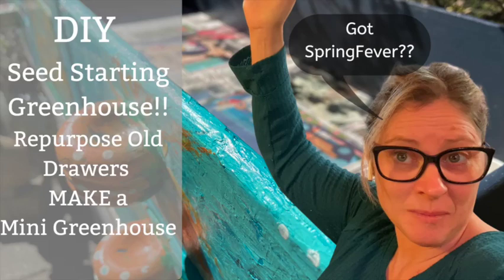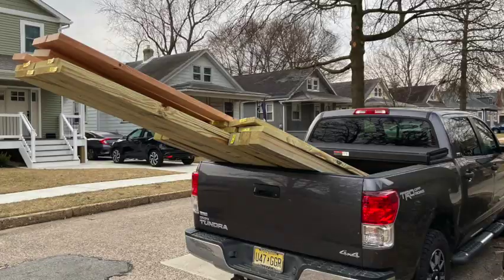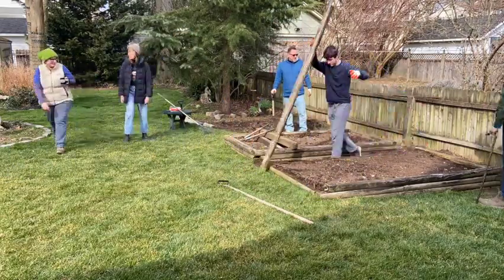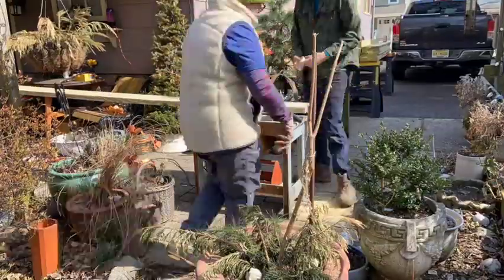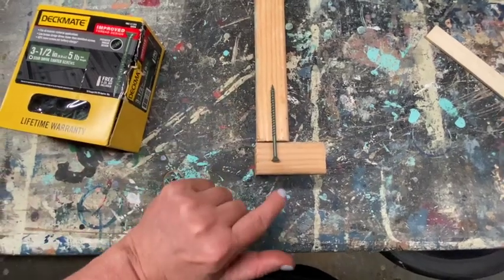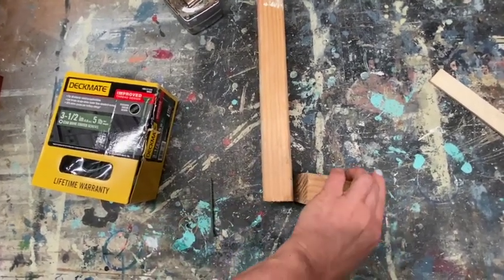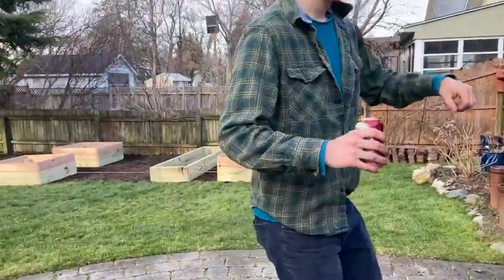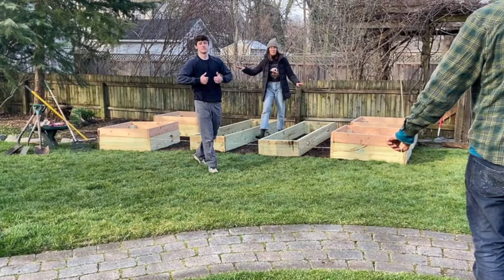Home and Garden | Building Raised Garden Beds |DIY Garden Bed |The Gardener Scott Method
Taking a quick break from Furniture recreations to Build some Raised Garden Beds! Building Raised Garden Beds is not complicated, takes a day or so to build and keeps your garden looking neat and tidy. I switched over to raised beds about 10 years ago because I wanted to elevate my working space to save my back as I get older.
Raising up your garden is a great way to reduce the strain on your lower back.
I chose 3x3 beds because I feel this size is the most manageable. I'm only 5'2" and so a 4 x 8 bed is still a bit too difficult to reach into for me.

I followed Gardener Scott's Advice on building these beds and you can see his video here. I also embedded it into my video.

Materials I used:
3x3 Boxes as Follows:
2x10x12 Treated Pine lumber for ground contact layer x 4
2X6X12 Natural Fir lumber for second tier of vegetable beds (this is the tier that the roots will grow into) x 4

2x10x8  Boxes
2 x10x8 Treated Pine Lumber (flowers only here as these are all PT) x 5

4x4x8 Post lumber for bracing the corners x3

3 1/2 inch decking screws.

I used my mitre saw but a small circular saw would would better.
Hand saw if you do not have access to power saw

Drill

Happy Gardening!